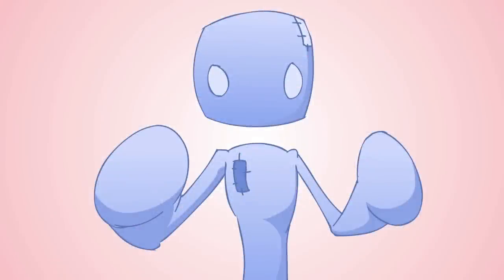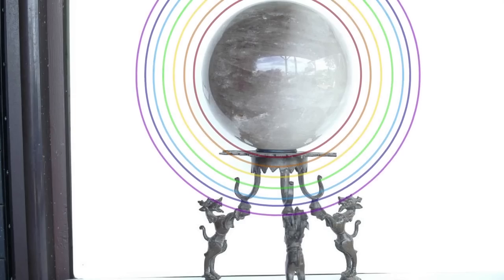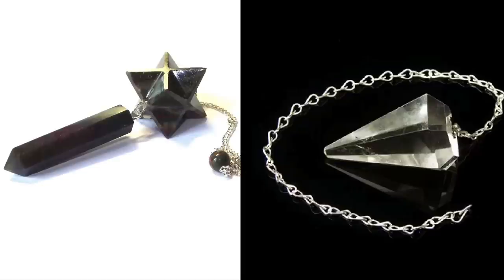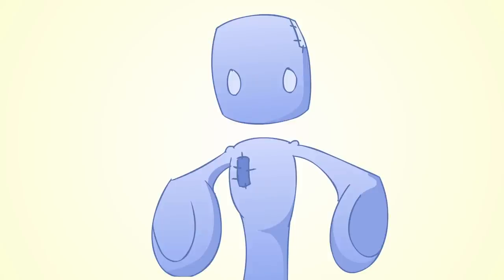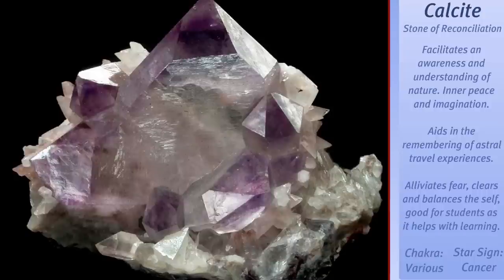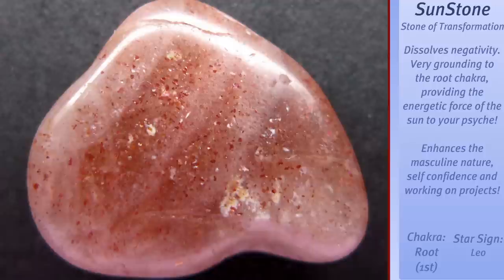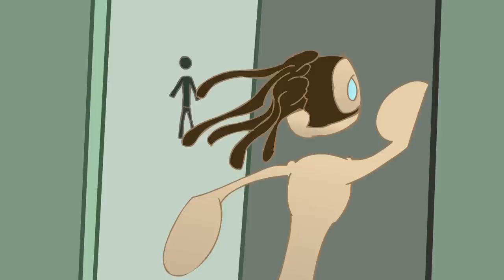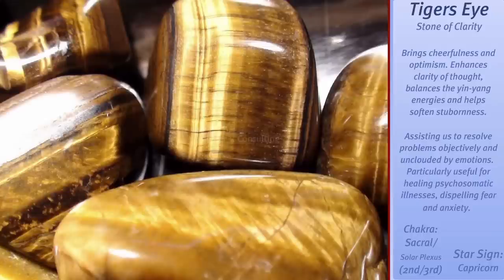Crystal Types ~ Spirit Science 13 (Part 3)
Looking for a place to connect with others on the path of truth, love, and authentic inner light? We just launched a School for Self Mastery!

There are SO many different types of crystals, we will only be able to cover a few in the grand scheme of them.

If you want to identify different crystals, the books we recommend the most are the series “The Crystal Bible”, or “The Book of Stones”.
This video covers many more crystal types within it, so if you want to learn more, watch the episode!

     ✨If you liked this video, explore more content here ✨

     ✨ Connect with the Spirit Science Community ✨

✨ About Spiritverse ✨

Our mission at Spiritverse is to support you in your personal and spiritual evolution by providing a sacred space & enlightening content. Here we dive into a myriad of topics with an open heart, respecting all paths and honoring the beauty and divinity within each of us, nature, and the universe.

We’re grateful to have you with us on this adventure, and always enjoy connecting with you and reading your comments! So please share your thoughts and feelings with us and the community! Thank you for being a part of the conversation! ✨💛🙏

Today we also have created an Academic Community Space to take the exploration further! Join the Spiritverse Academy with hundreds of hours of classes, workshops, challenges, and an ever-growing community of beautiful souls.